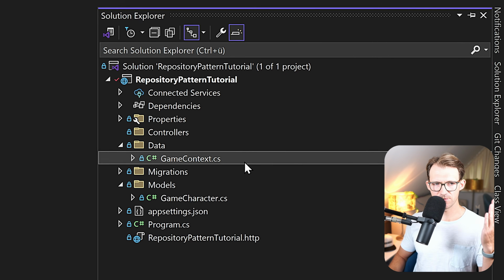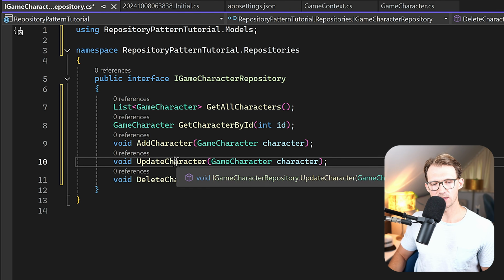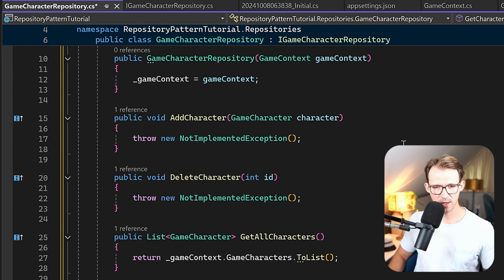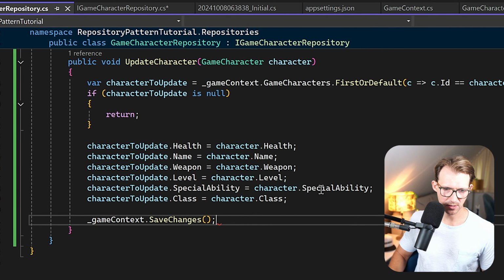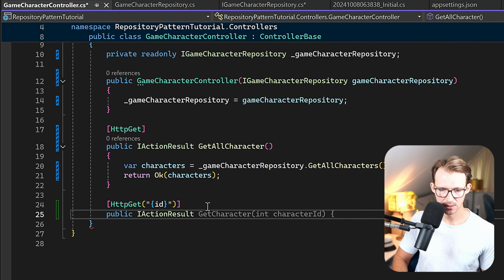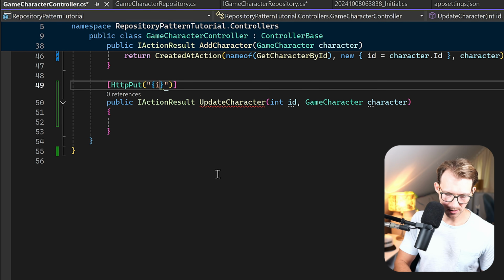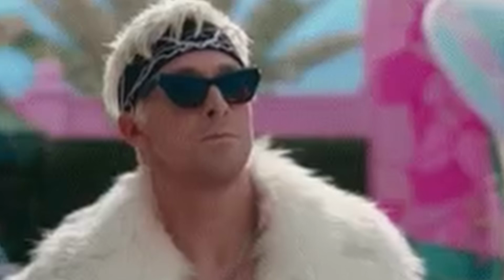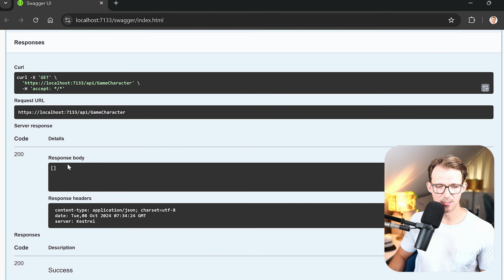Expert .NET Developers Agree Repositories Are a Game Changer